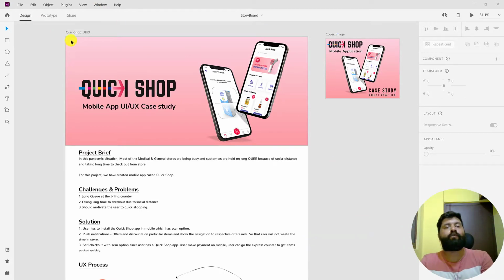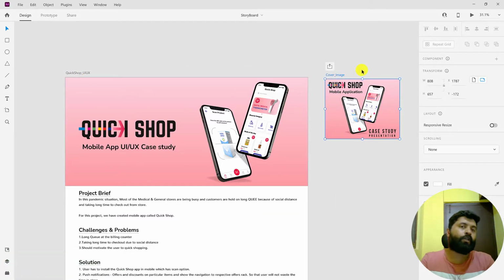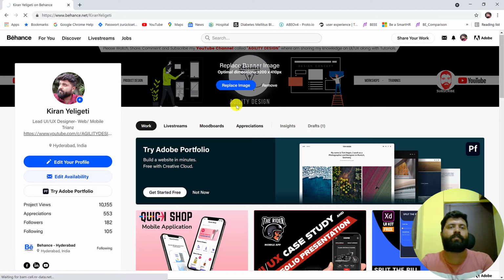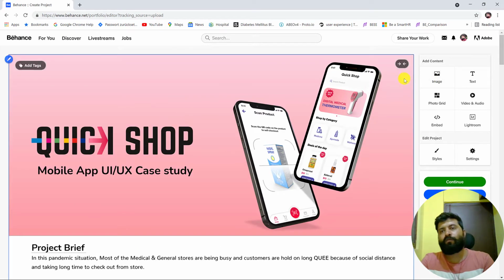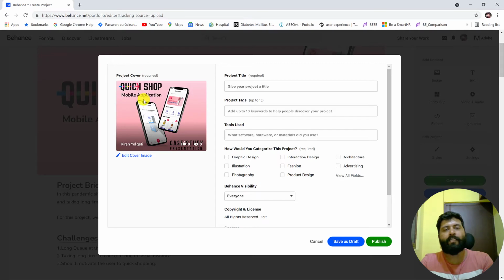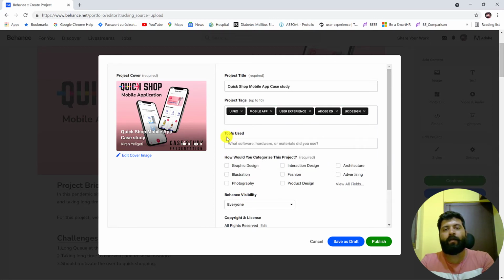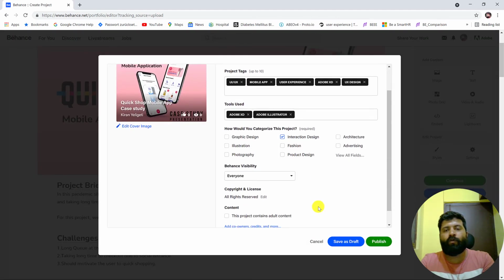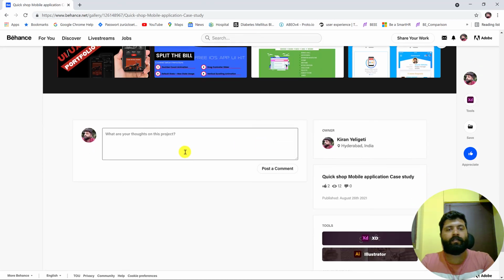How to Create Behance Portfolio? | UI/UX Designer Portfolio Presentation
Important websites to visit during DESIGN

UI/UX Mobile App Case Study & Portfolio - Complete UX Crash Course in Telugu | UX Design in Telugu

How to Become UI/UX designer in Telugu | UI/UX Design Career in Telugu | UX design in Telugu

6 tips for designing an effective website in Telugu - 2021 | Adobe XD Tutorial in Telugu | UI Design